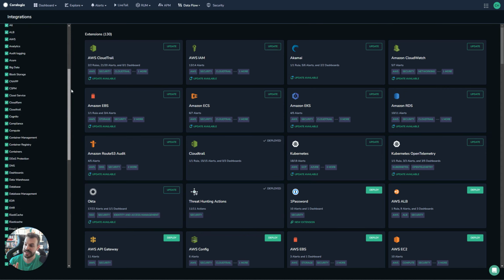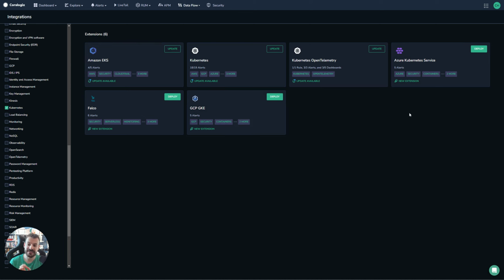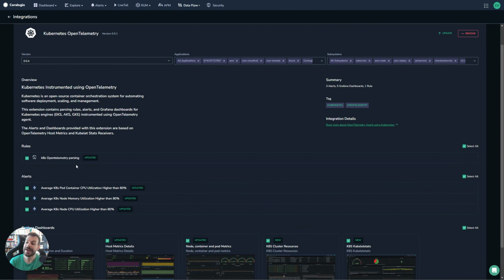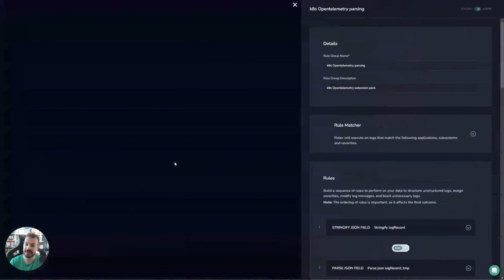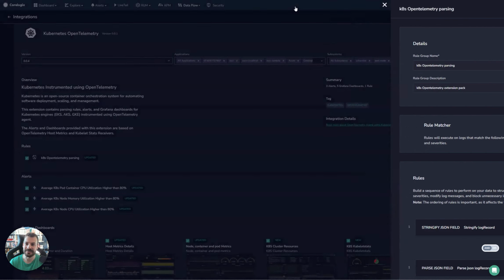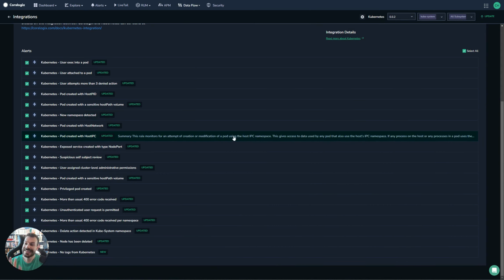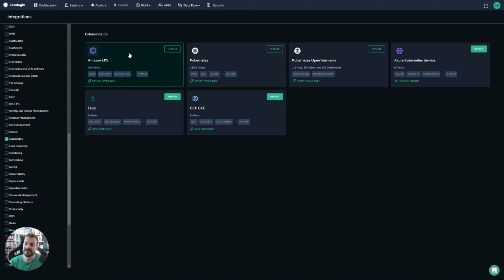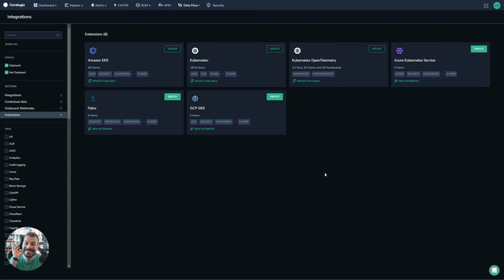3.1 Coralogix K8s Academy - Extensions for Kubernetes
Before you begin creating dashboards, parsing rules, alarms and more, it's a good idea to check out Extensions. Extensions are prepackaged Coralogix resources, that are purpose built for specific technologies. With both security and observability focused extensions for Kubernetes, you can immediately generate insights without any additional effort.